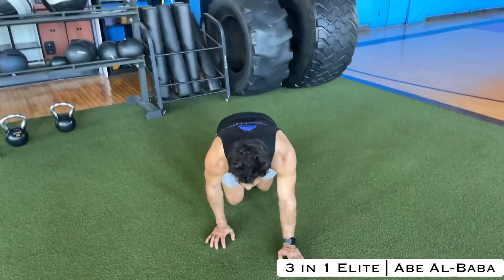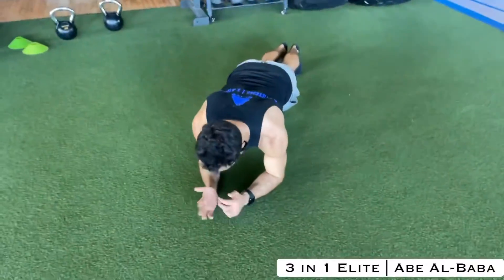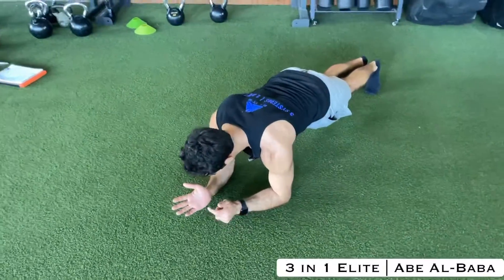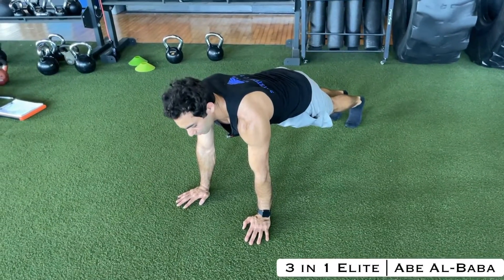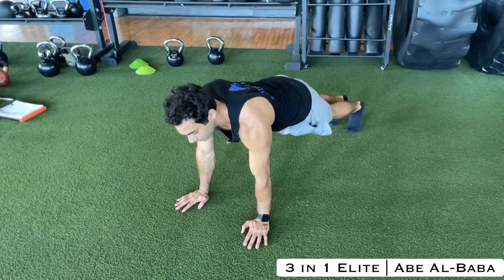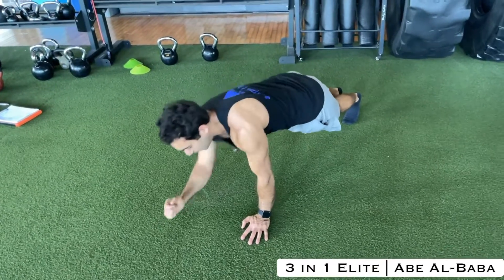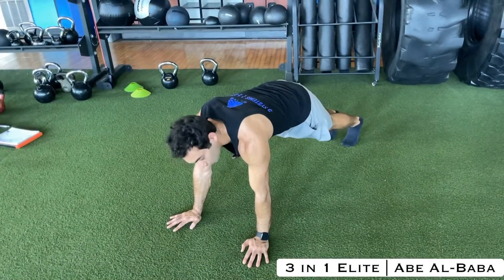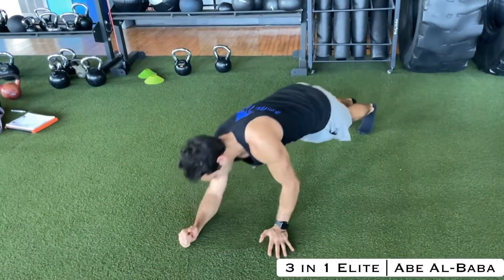3 in 1 Elite | Plank Push Ups